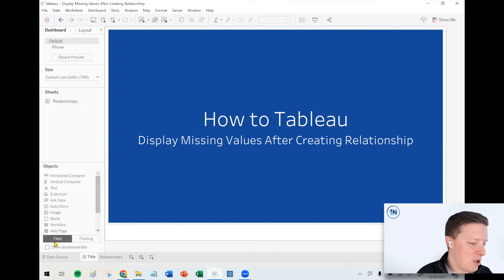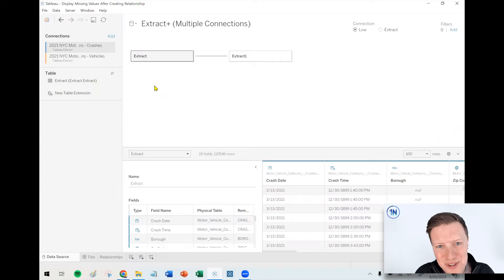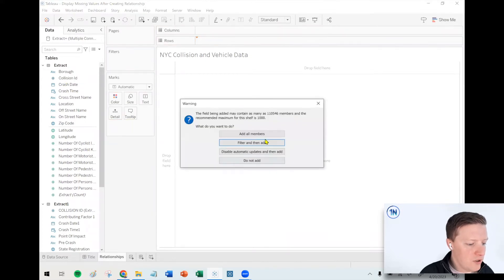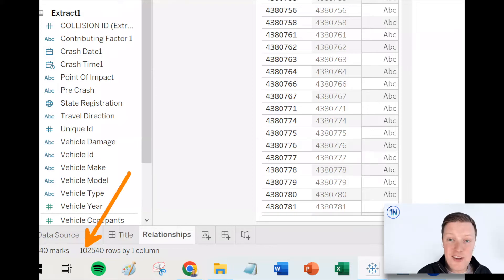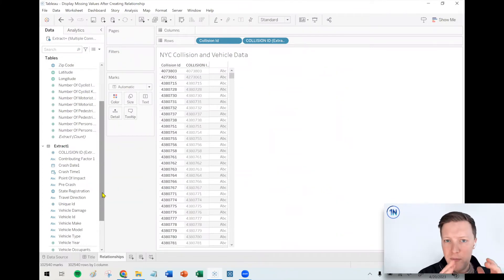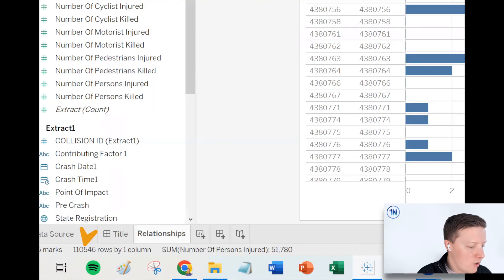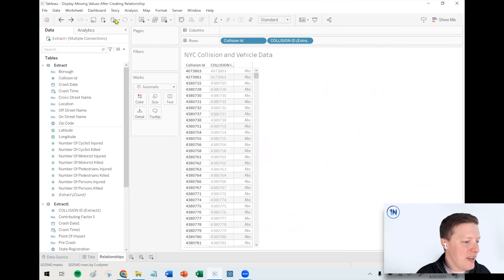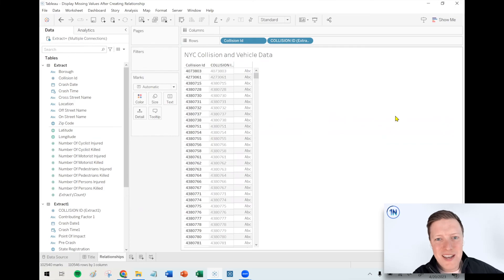Display Missing Values After Creating Tableau Relationship (Quick Tip)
Description:
In 2020, Tableau debuted a new method for combining multiple tables of data; relationships! Relationships help smooth out duplication issues which can arise when merging multiple tables of data, but they have a few of their own quirks. Namely, they don't always display unmatched data from the tables you are combining.

If you always want all values to show in Tableau when using a relationship data source, check out this video for some suggestions!